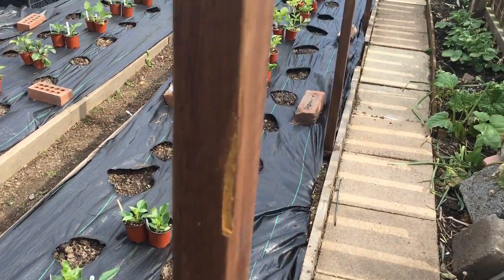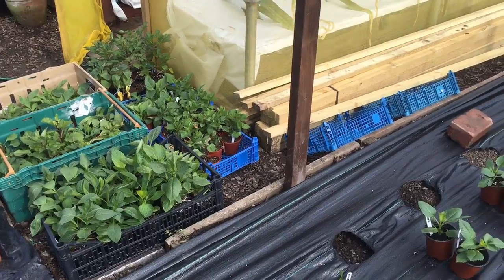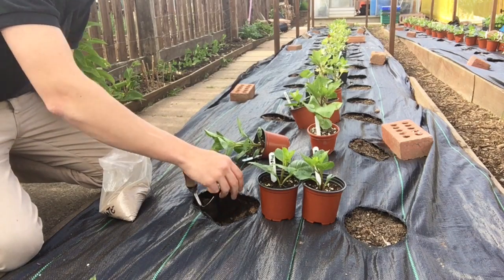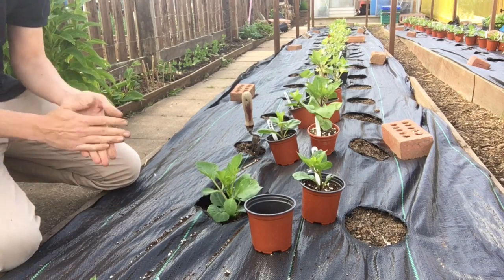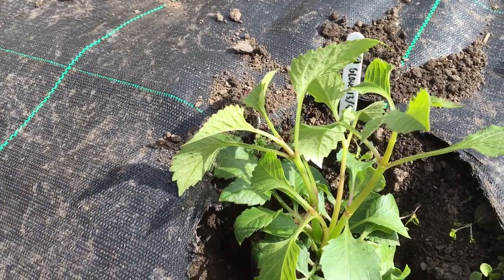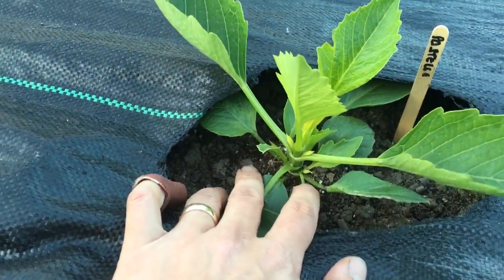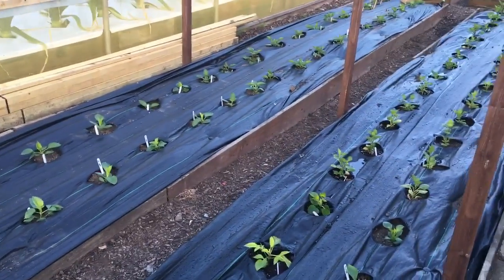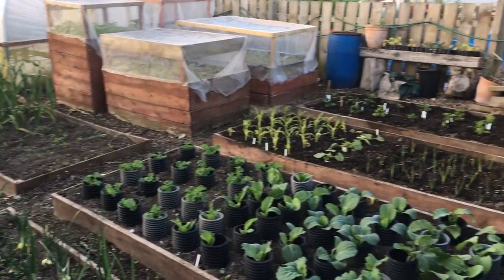How to Plant out Dahlias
Early June and all of my dahlias are now planted out 340+ of them happy is an understatement. Some of the plants I have covered the ground with weed suppressant so that I don't have to weed as often. All of the Dahlias which I have planted are of show quality and Im aiming for national shows. Hard work is now done fingers crossed for some perfect flowers.